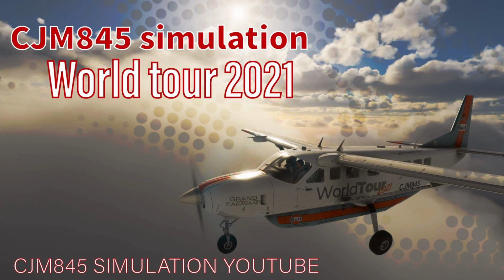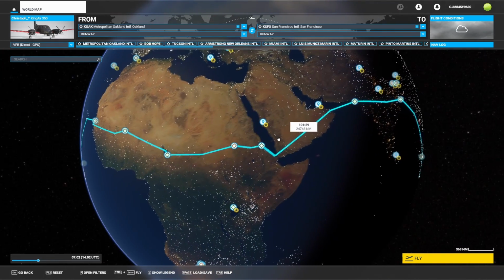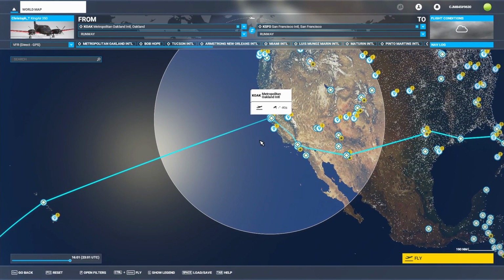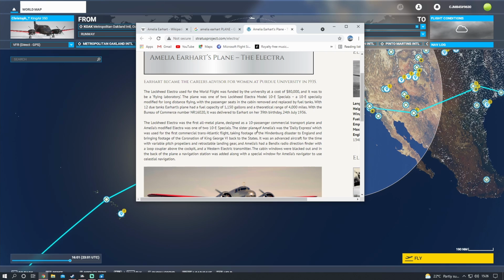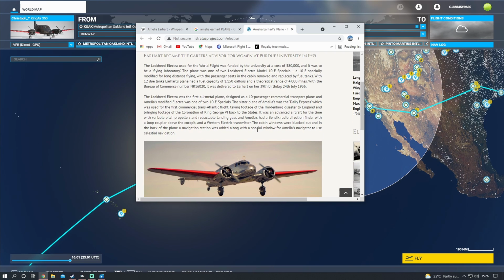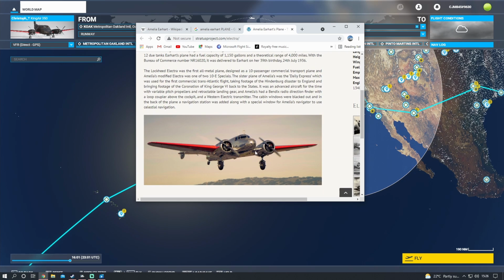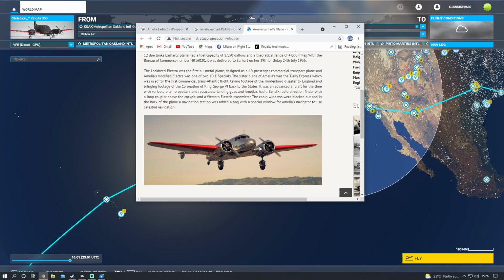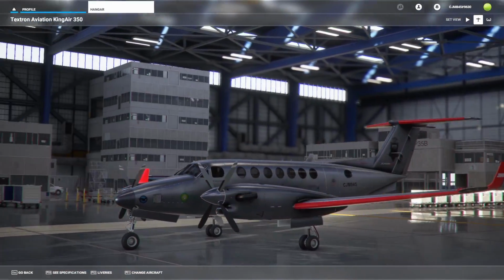Recreation of a legendary flight in Microsoft Flight Sim 2020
A brief overview of my plan, for a flight round the world following as close as possible the flight attempted in the late 1930`s by the legendary aviatrix Amelia Earhart. i hoping to set off on this journey soon and would really enjoy having a few passengers along to keep me company. should be over some amazing terrain with some small diversions along the route to see cool places.